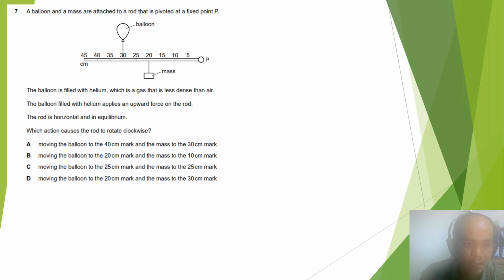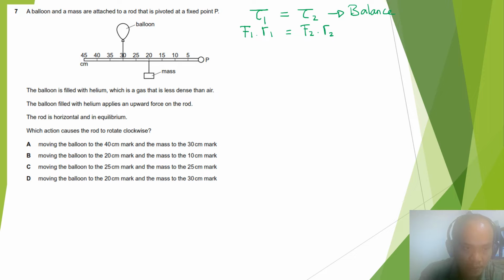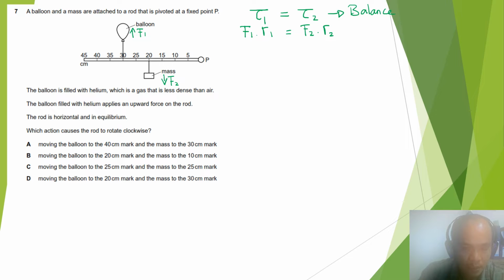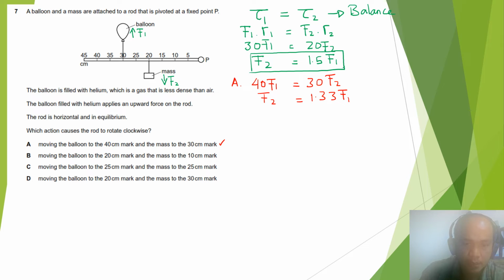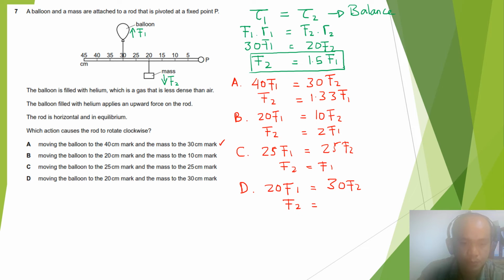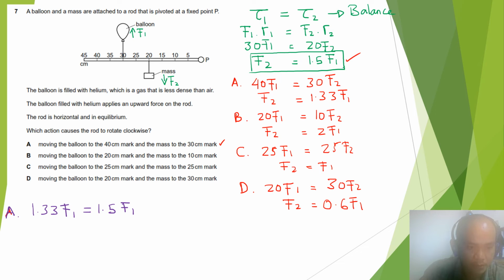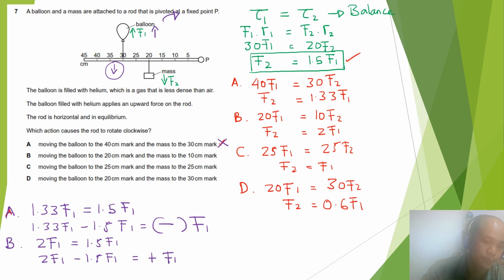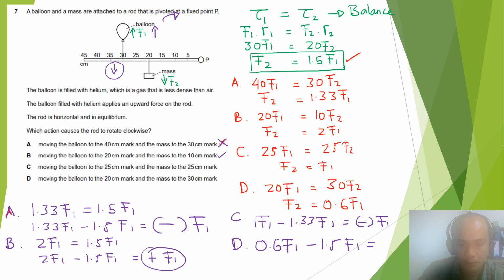The turning effect of forces